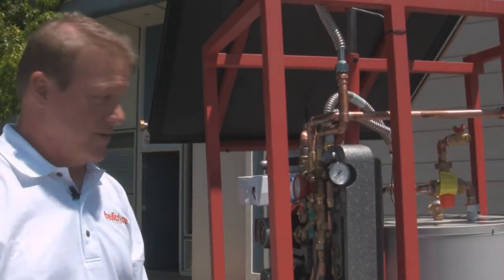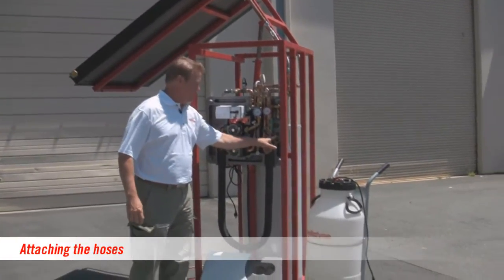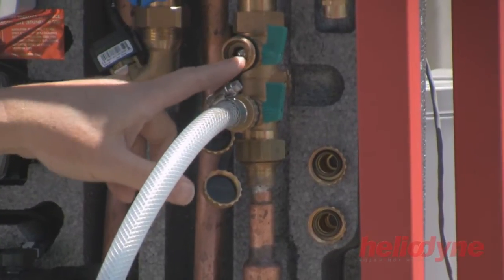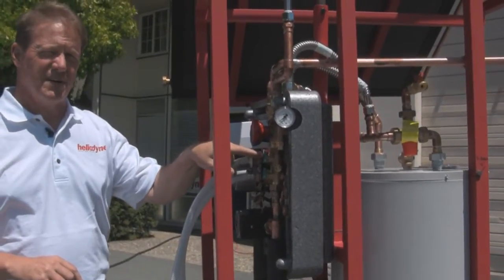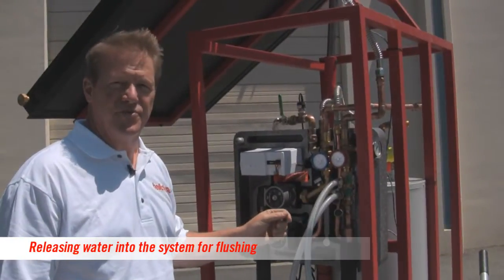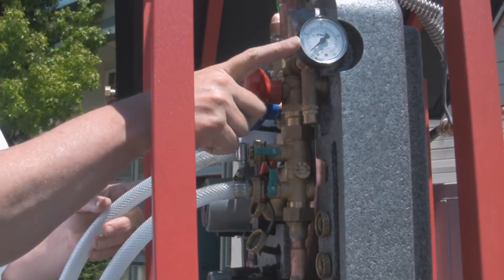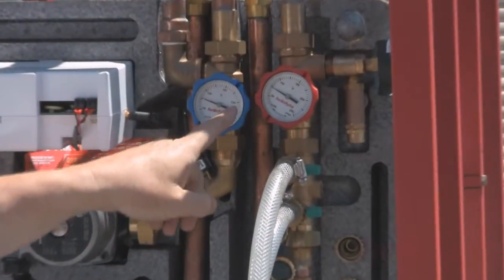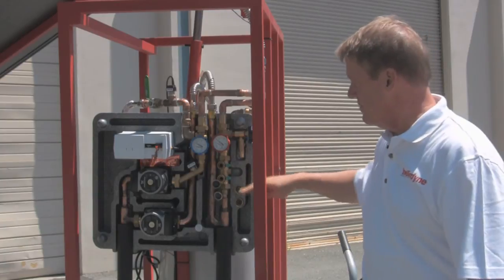Solar Residential Training - Flush and Pressure Testing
In this video, Bob takes the viewer through proper flush and pressure test procedures of a small solar hot water system. He utilizes an HLAB solar hot water test station to demonstrate the steps for proper flush and pressure test.